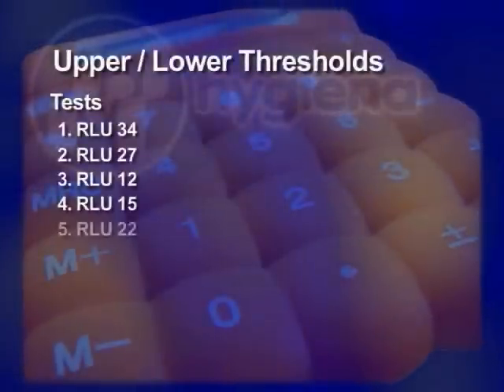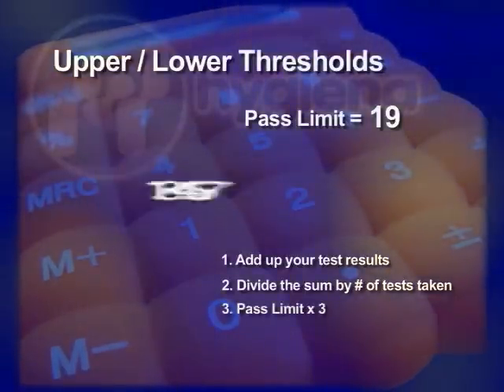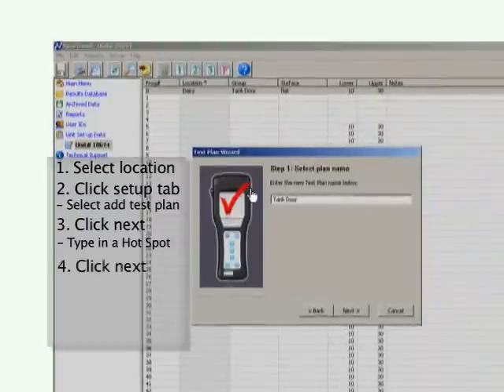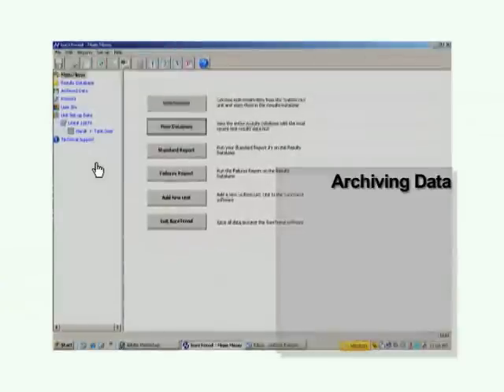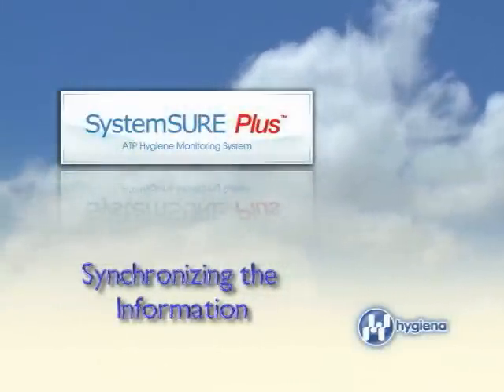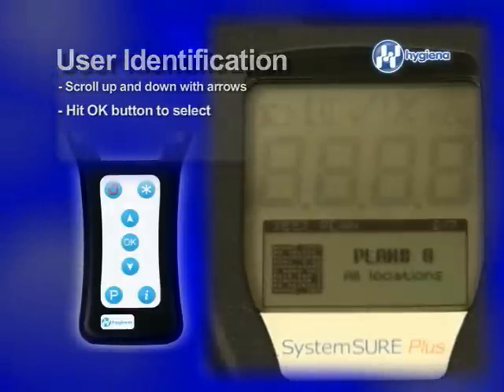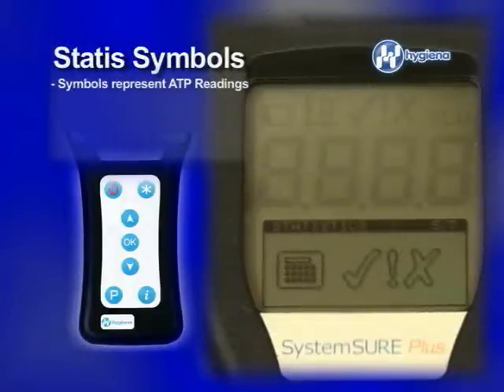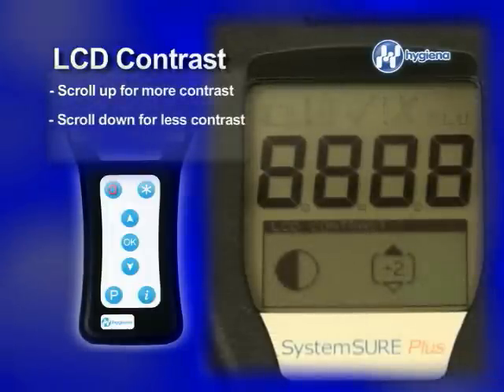Hygiena's SystemSure Plus and Swab Setup Video